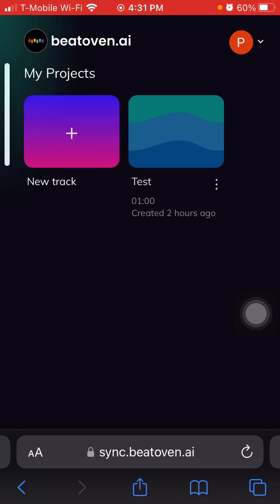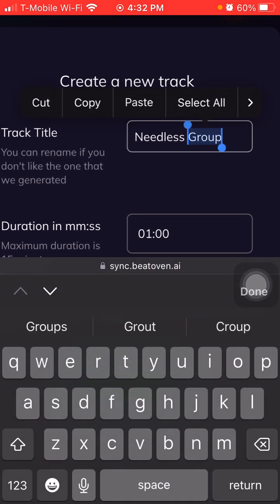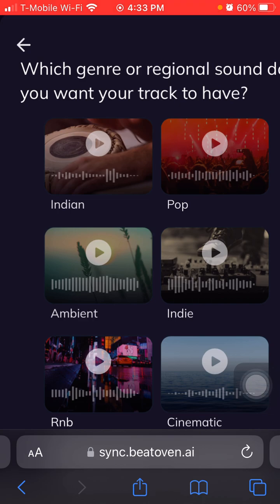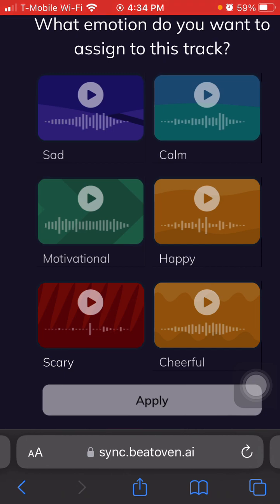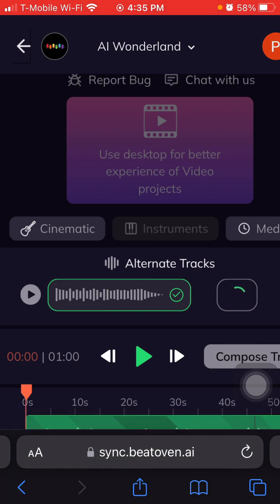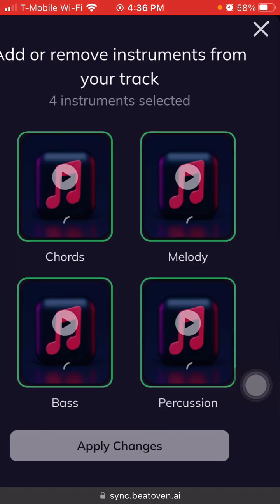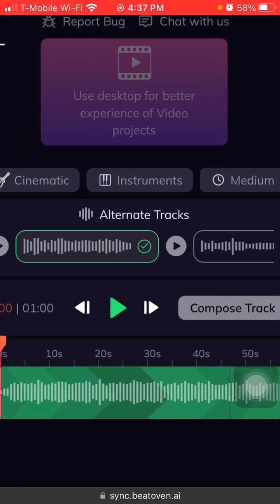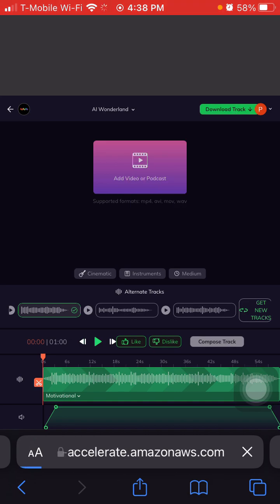Beatoven.io Review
🎶 Check out my review of Beatoven.io, the music generator for podcasts and videos! 🎵

In this video, I take you on a quick walkthrough of Beatoven.io's powerful music generator. But that's not all! I also compare Beatoven.io to other popular music generators like Music Gen and Waveformer, providing you with valuable insights into their strengths and weaknesses.

Join me as I explore the features, usability, and overall experience of Beatoven.io, and discover how it can level up your creative projects. Don't forget to leave your thoughts and comments below—I'd love to hear what you think!